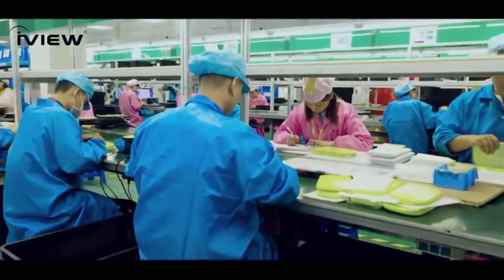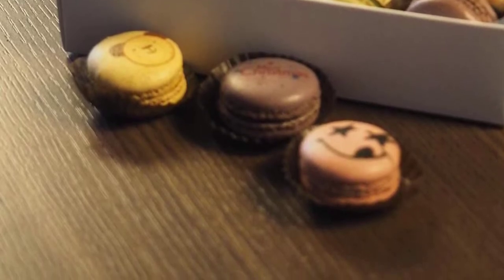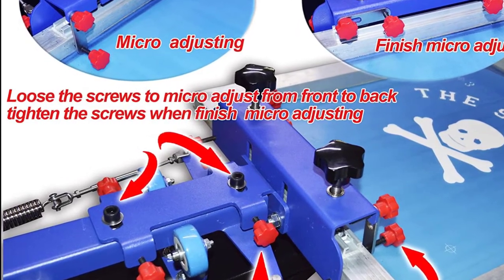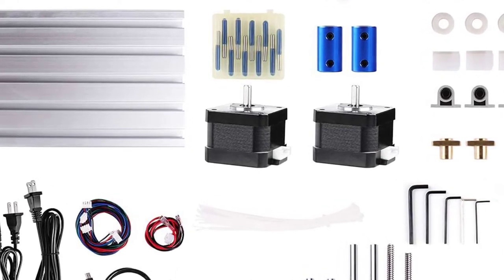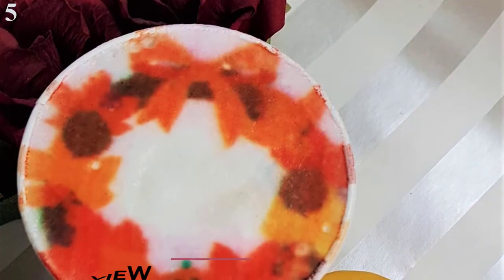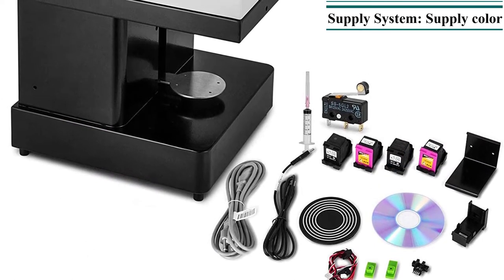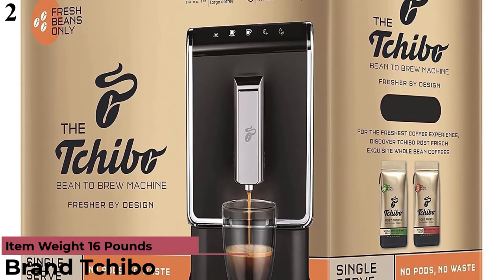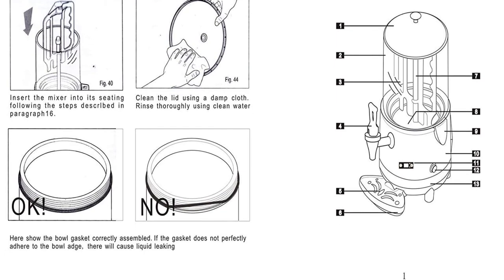Top 10 Best Coffee Printer Latte Art Machines In 2022 – Reviews and Buying Guide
This coffee machine is suitable for home, office, bar, coffee shop and other place use. In Amazon, you can also find other good deals on printer!.
References to the goods:
1)► Happy buy Coffee Printer Machines 3D Latte Art Maker
2)► INTSUPERMAI 3D Latte Art Coffee Maker Printer Machines
3)► Wiiboox Sweetin Coffee Printer Latte Machine
4)► VBENLEM Coffee Printer Machines 3D Latte Art Maker
5)► iView Picasso Smart Printer Latte Art Maker
6)► Jolimark Coffee Latte Art Printer
7)► INTBUYING 3D Coffee Drawing Machine
8)► TECHTONGDA Latte Printing Machine
9)► KUNHEWUHUA Printing Machine Latte Coffee Art
10)► SSeir Intelligent Coffee Printer Latte Art Machines
The Coffee Latte Artwork Is In High Demand, And It Gives A Personalized Feel To The Cup Of Coffee. Therefore, Restaurants And Cafes Are Running After High-Quality Art Machines To Design The Coffee Top Exactly How The Customers Want It. We Have Selected The Best Coffee Printer Latte Art Machines From The Online Market So That You Can Choose The Perfect One From Them Easily.